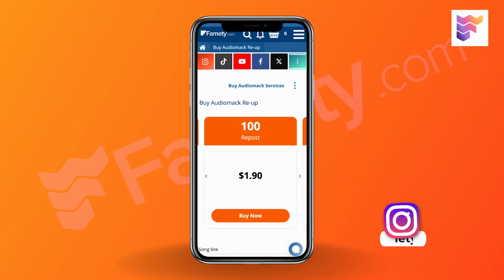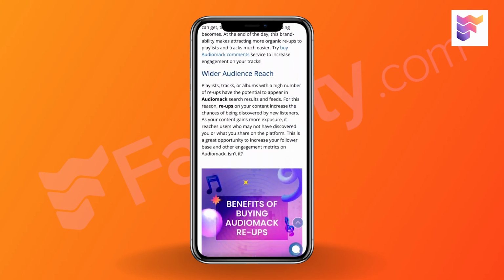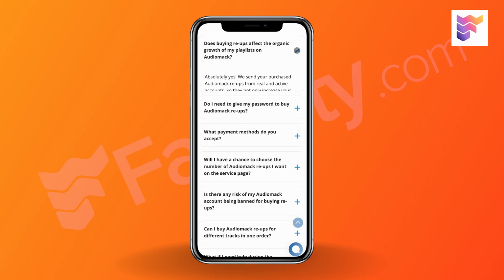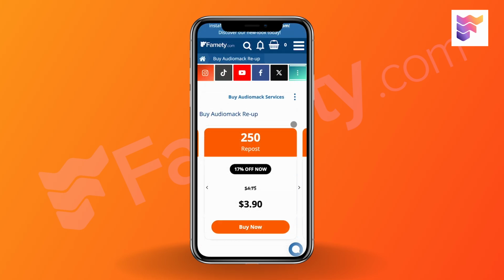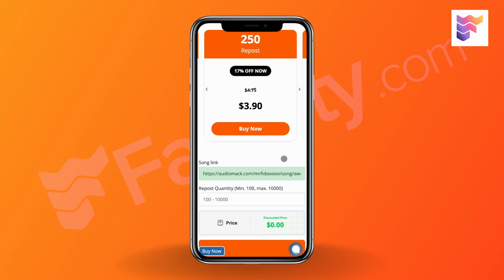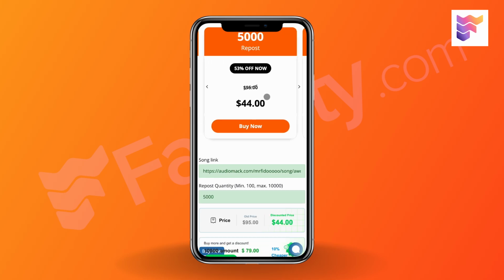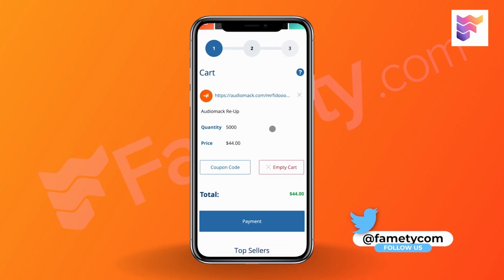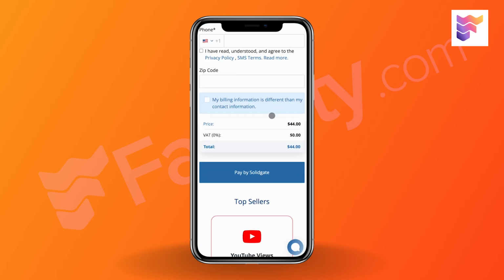How to Make Your Songs Go Viral on Audiomack with Re-Ups | Famety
Want to increase your Audiomack Re-Ups and boost your music exposure? 🚀 In this video, I’ll show you the best strategies to get more re-ups on Audiomack and grow your audience. Whether you're an independent artist or a label, these Audiomack growth hacks will help you gain traction and reach more listeners.